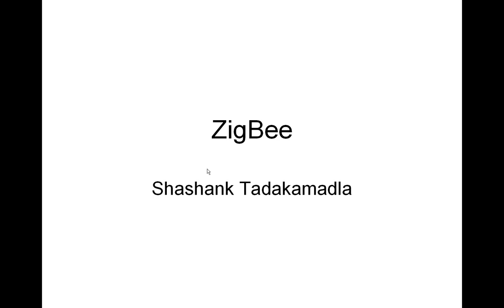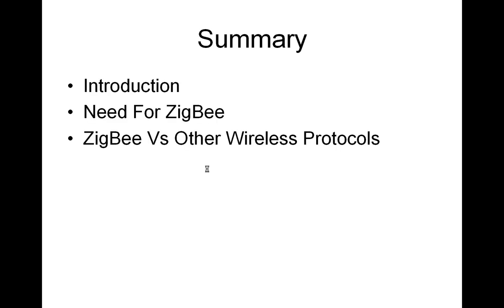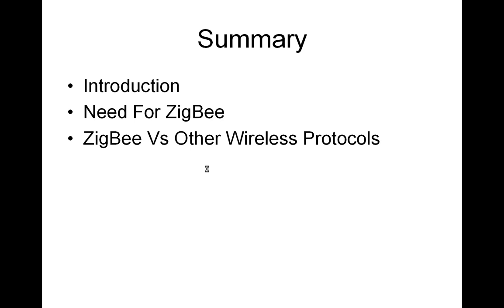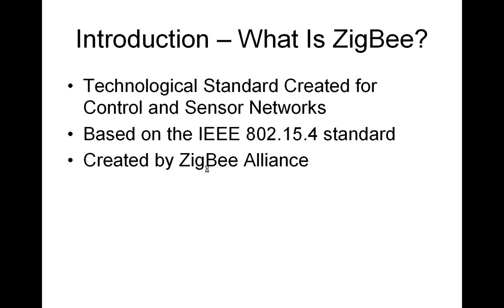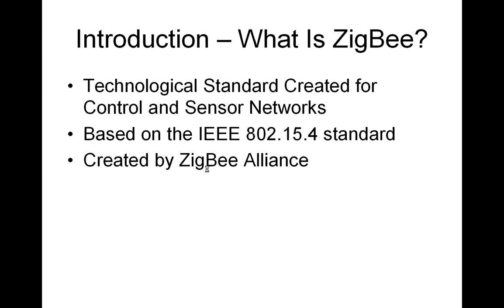ZigBee Tutorial - 1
This tutorial is all about basic of ZigBee specification. This tutorial might be useful for a beginer who is willing to work on ZigBee based product design.